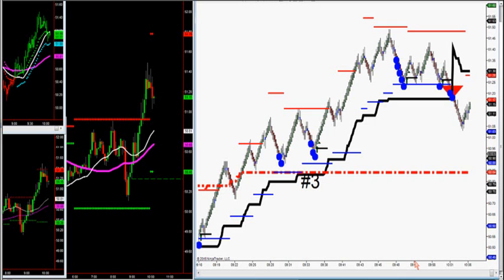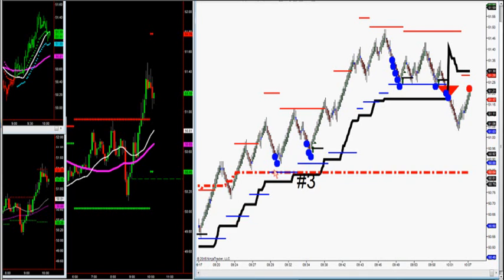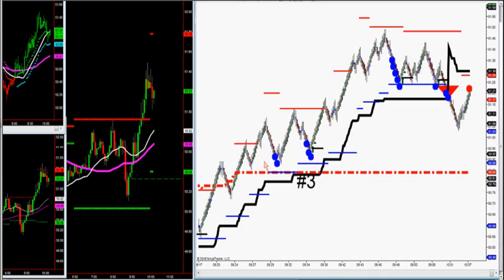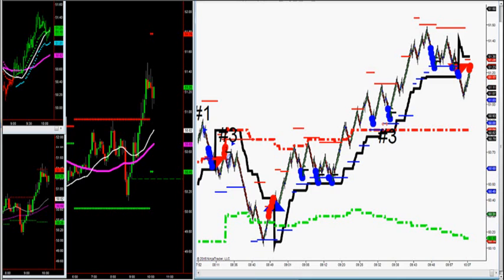4-10-15 How To Trade Off Our market Profile Levels